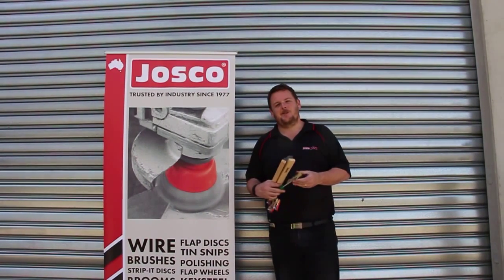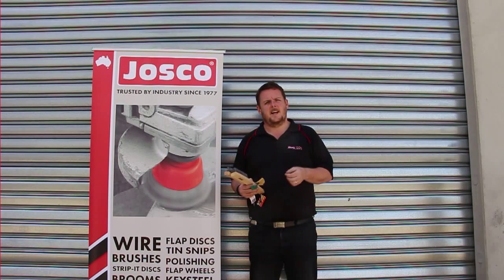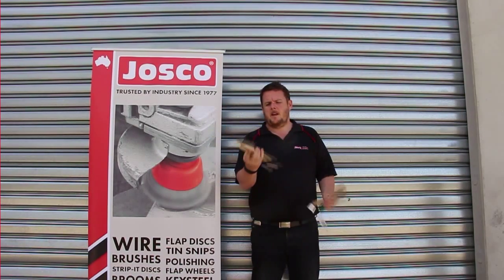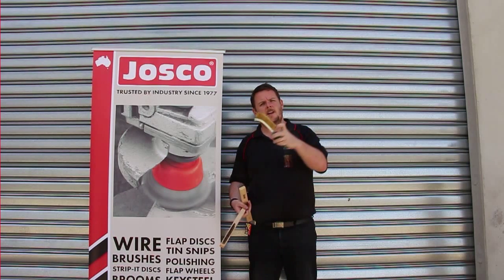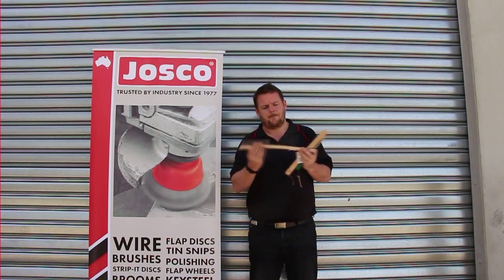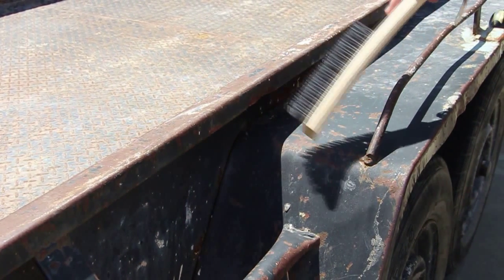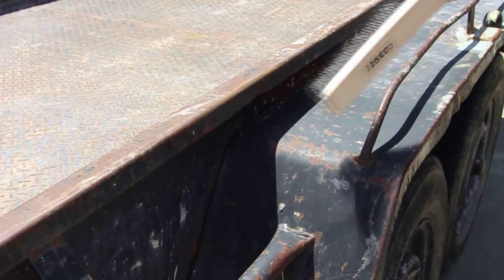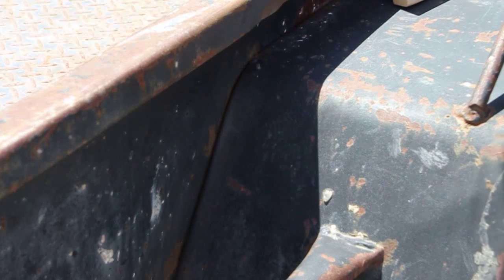Josco | Using Wire Hand Brushes to Remove Rust & Paint from Trailers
This tutorial will teach you how to remove rust and paint from a trailer using a variety of Josco Wire Hand Brushes.

The products used in this video are listed below:

1. Josco 4 Row Long Handle Hand Brush BLH4R
2. Josco 3 Row Converged Face Long Handle Hand Brush BLH3RC
3. Josco Brass Coated High Carbon Steel Scratch Brush BSBS